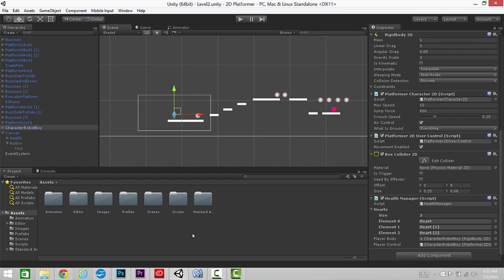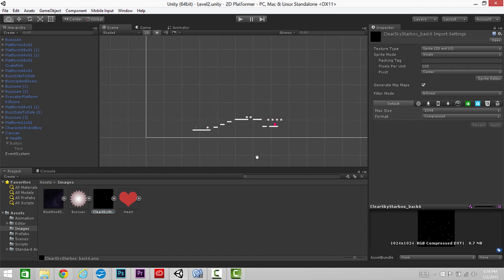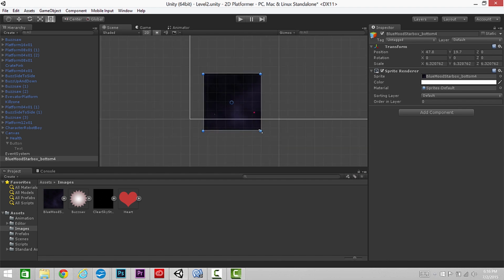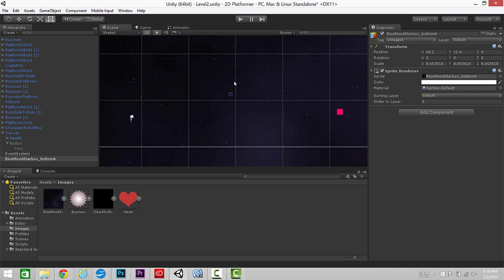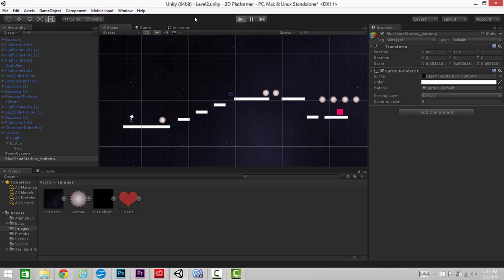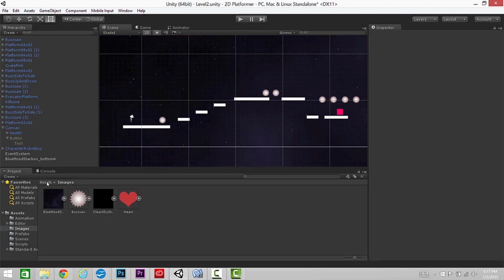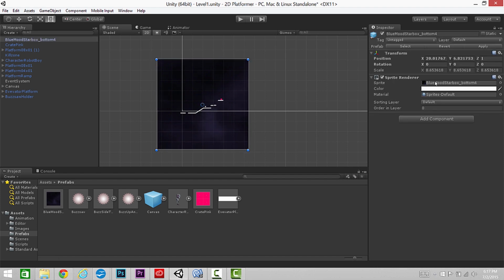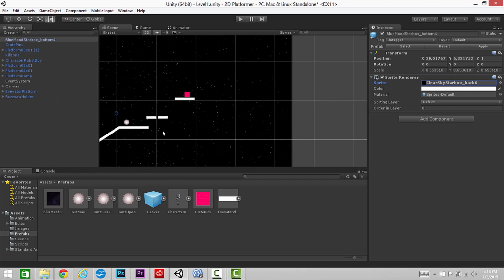0316 Putting in Backgrounds